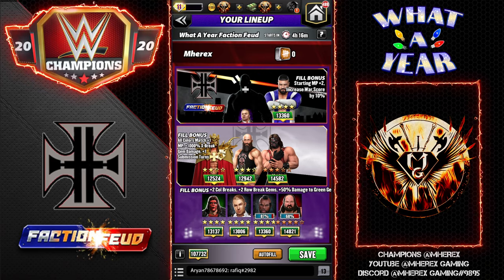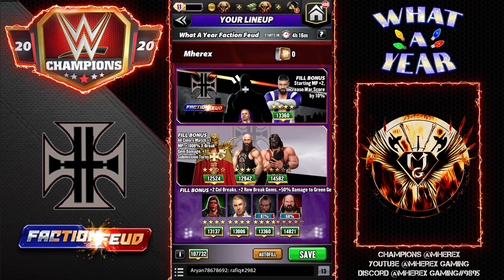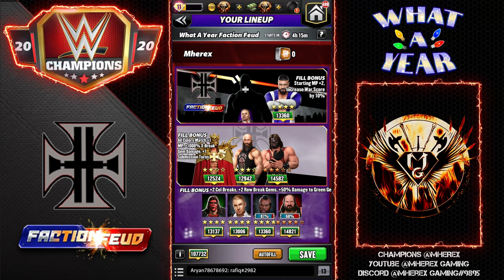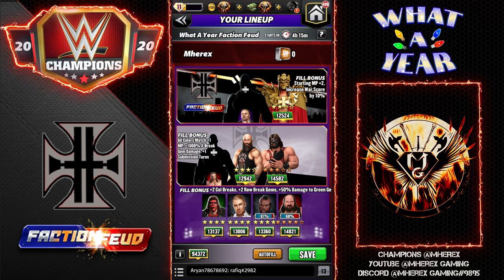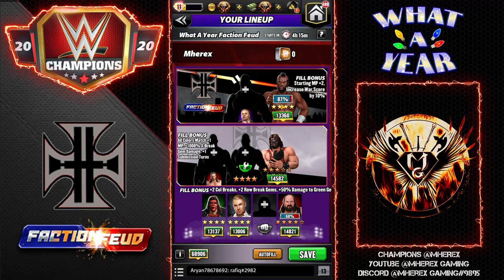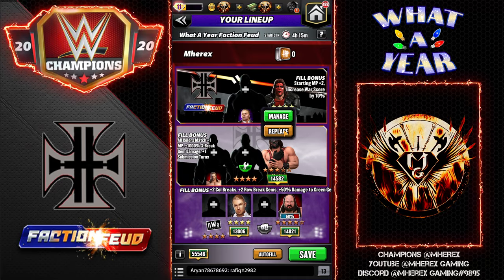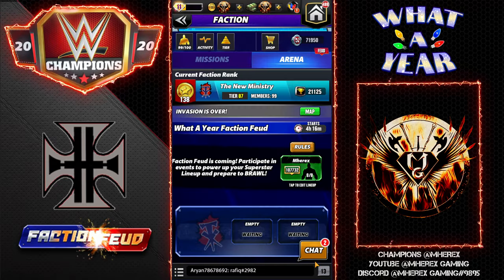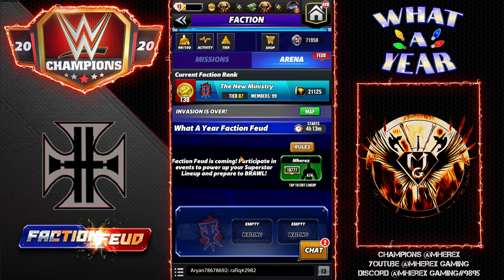How to Change Your Feud Roster Without Leaving Your Faction